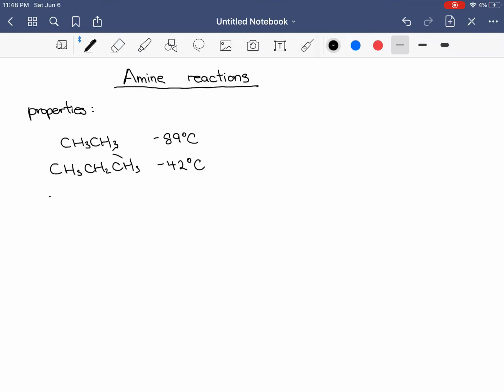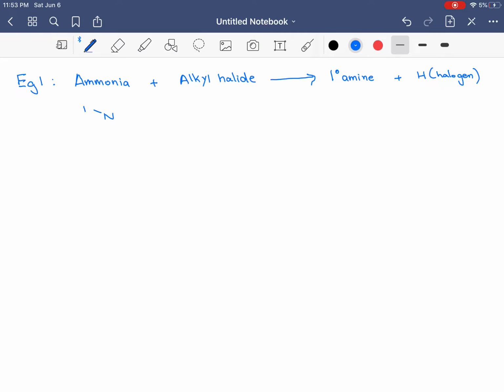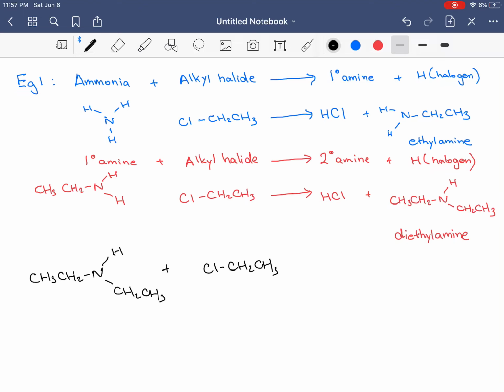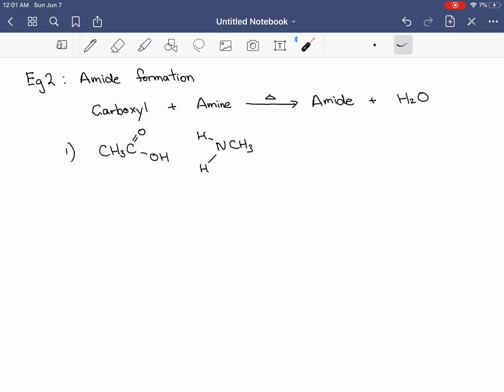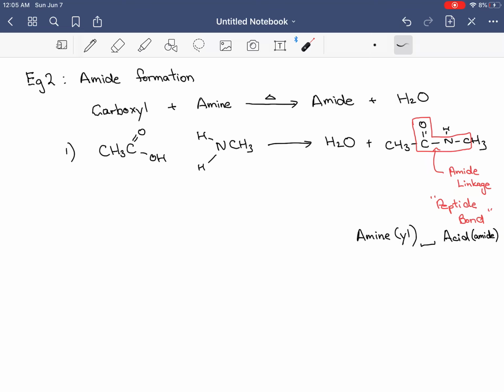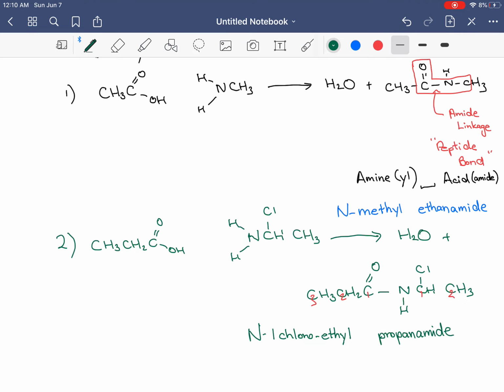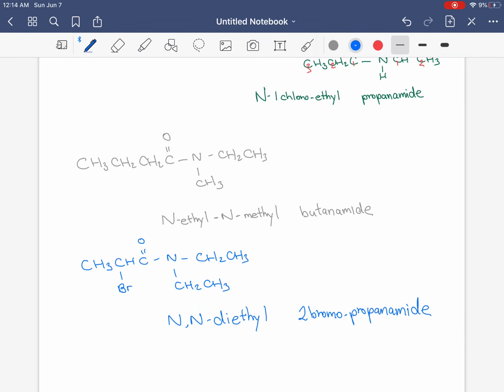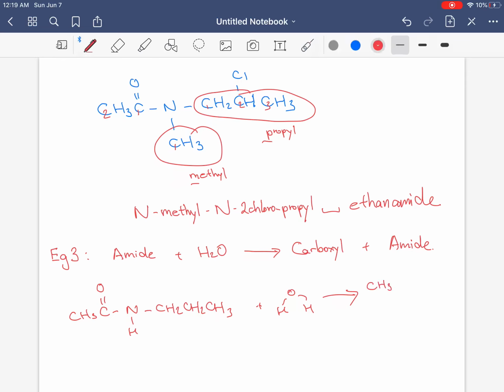10z Reaction amine